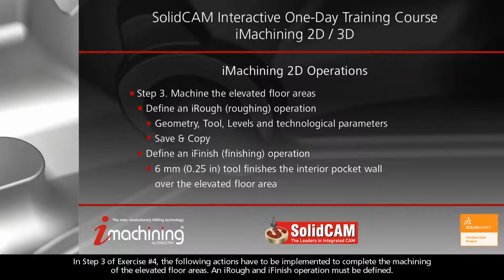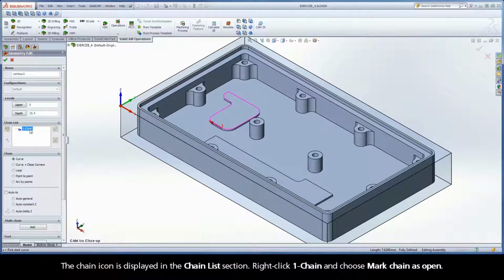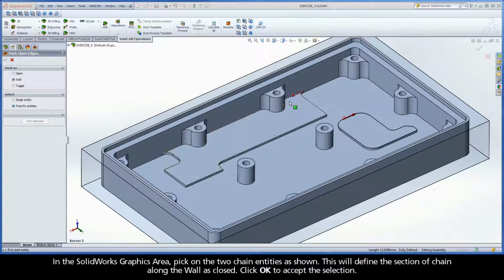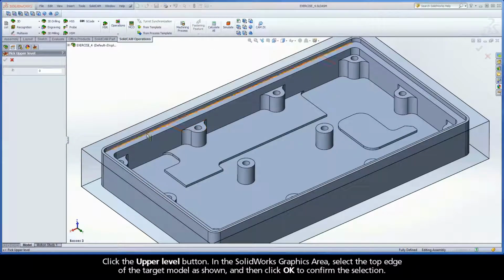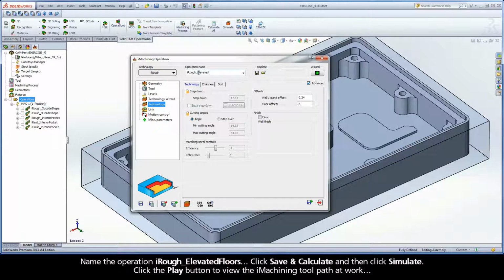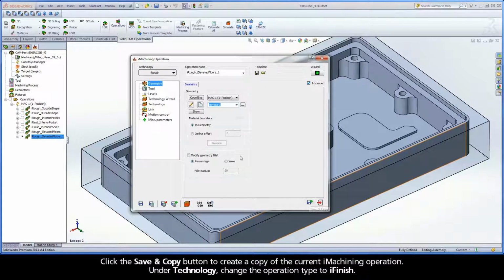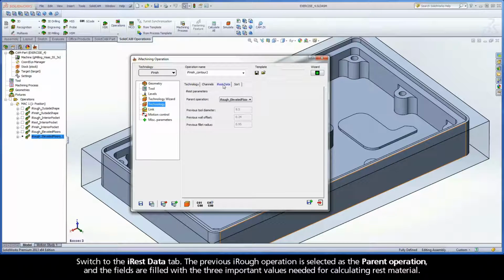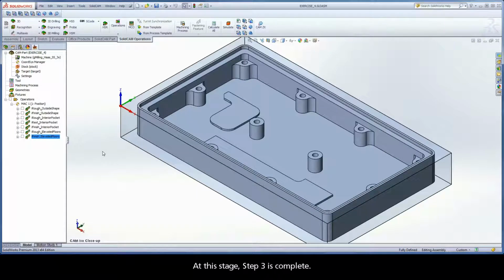iMachining Training Course Exer #4 Machine the elevated floor areas